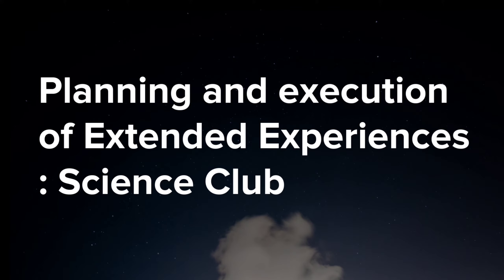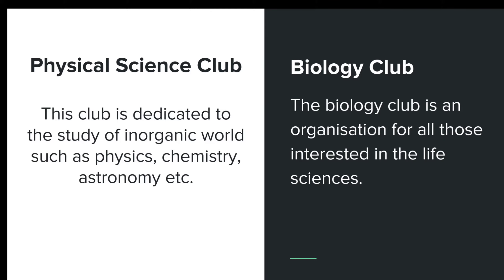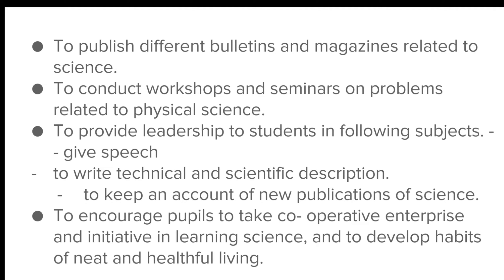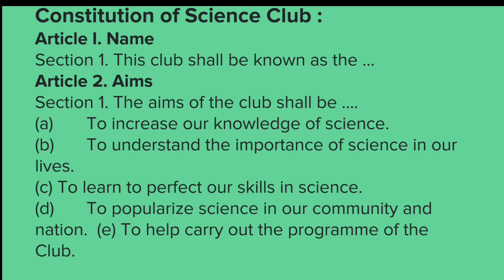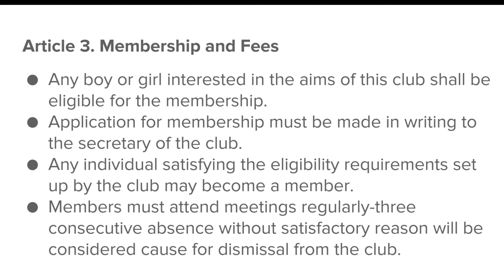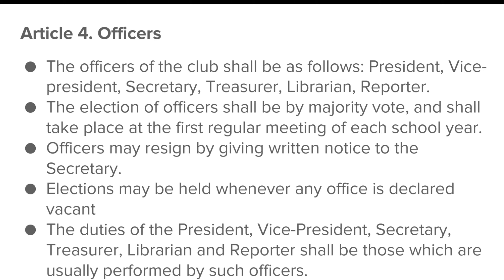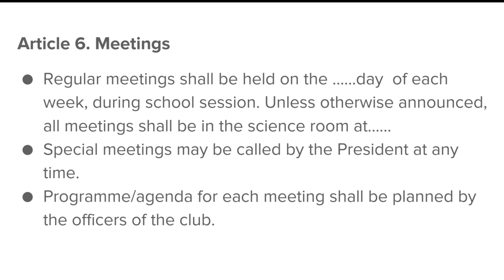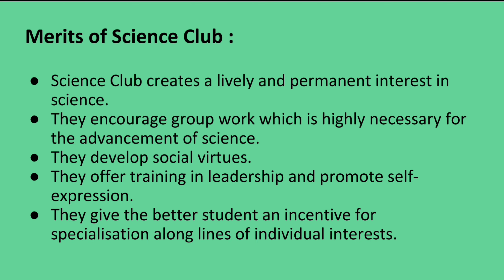Science Club | principles, objectives, constitution of science club, Merits of science club